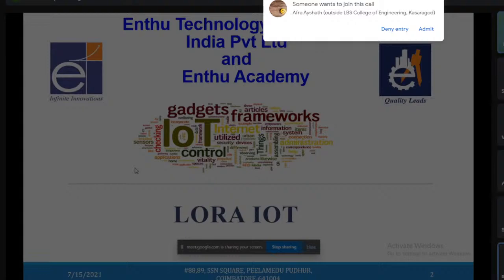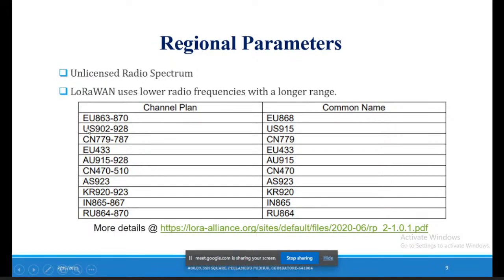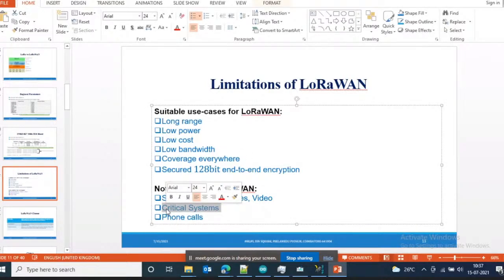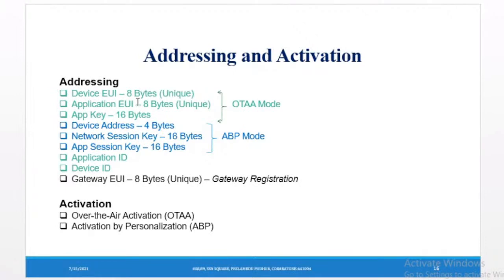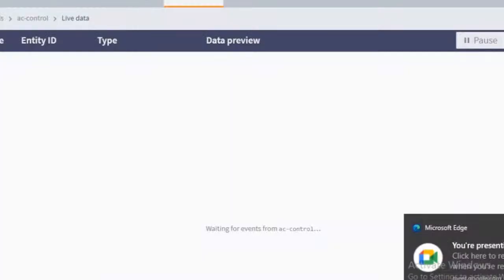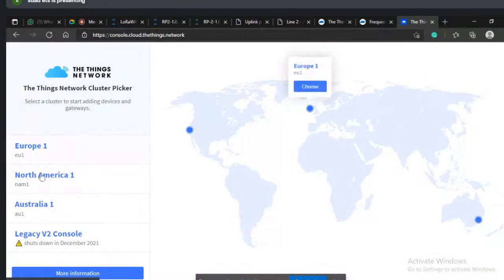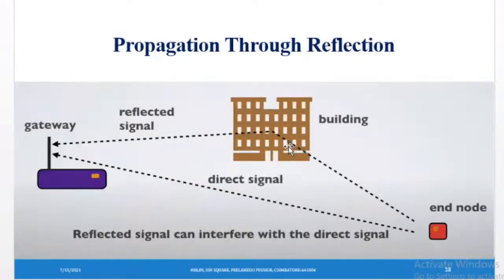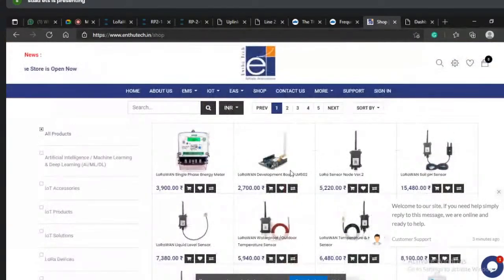LoRaWAN FDP Day 2 Session 1